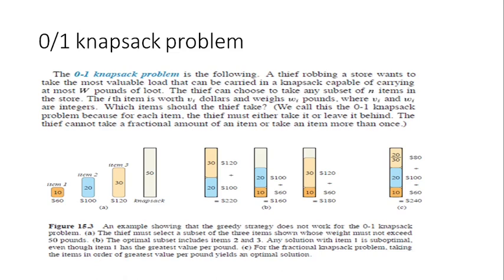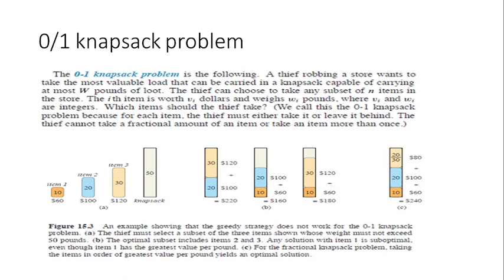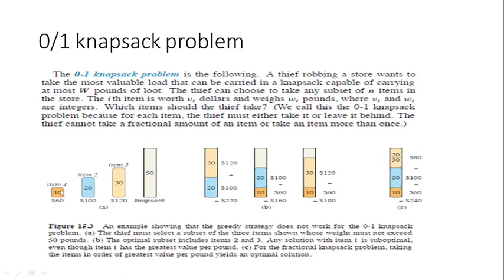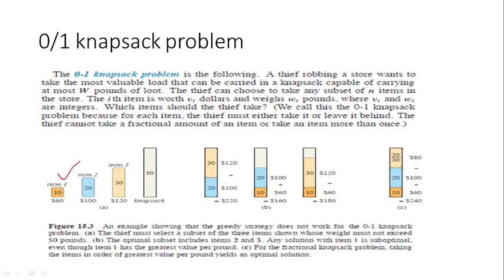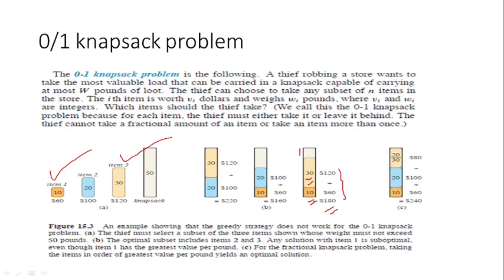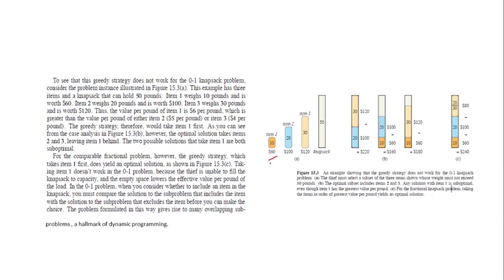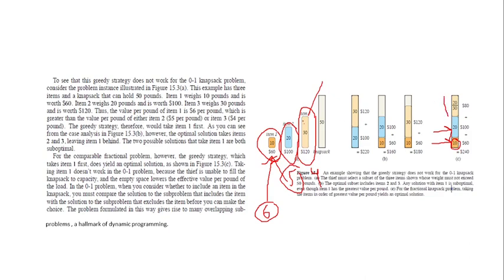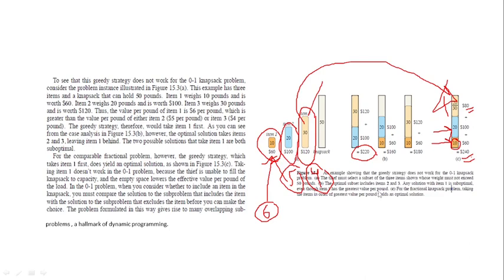Solving 0/1 Knapsack and Fractional Knapsack Problems with Greedy Algorithm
Optimize Your Bag: Solving 0/1 Knapsack and Fractional Knapsack Problems with Greedy Algorithms! 🎒💡 Unlock the secrets to efficient packing in this algorithmic adventure. Watch now and pack your knowledge! 💻✨ GreedyAlgorithm KnapsackProblem Programming"